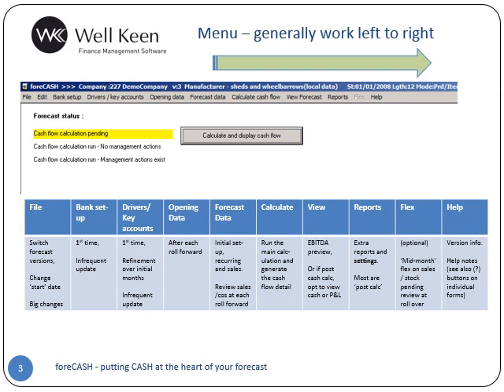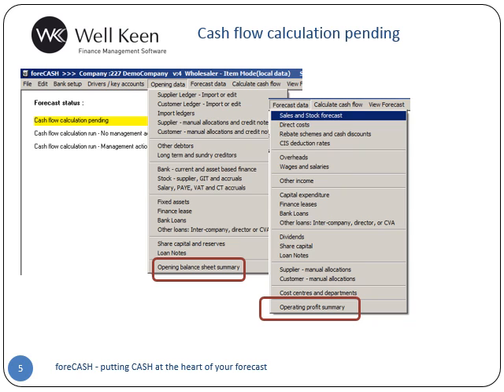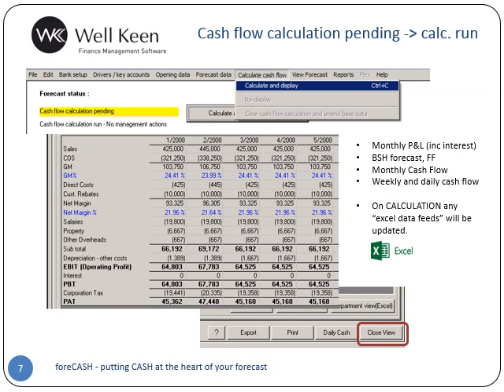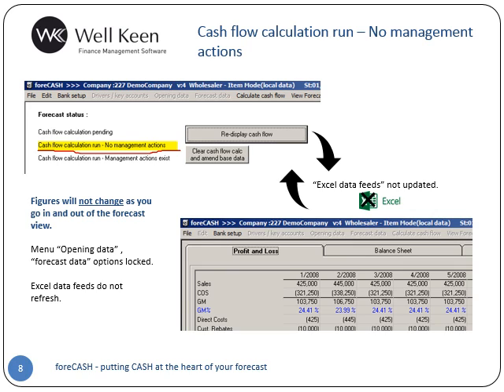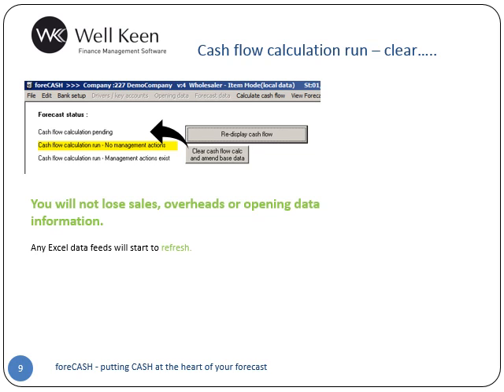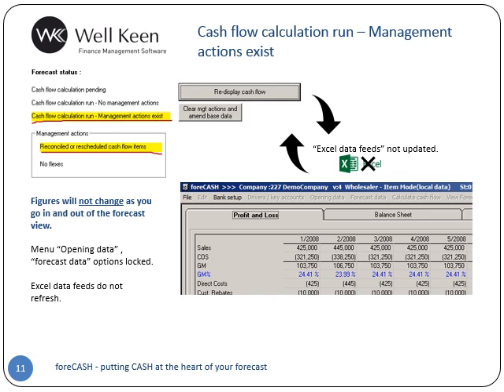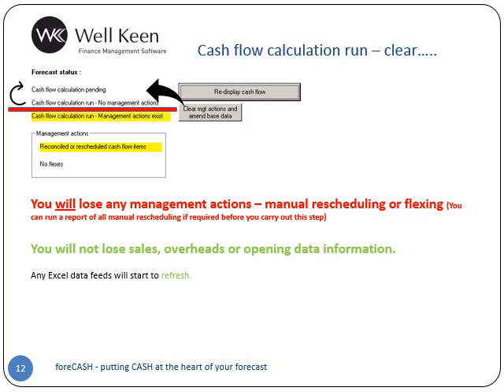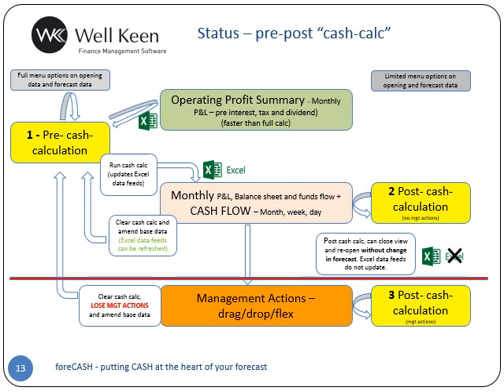1804 MenuAndStatus small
Forecast status in foreCASH